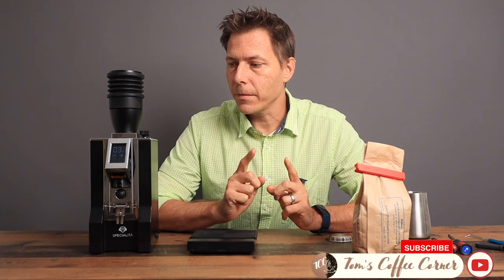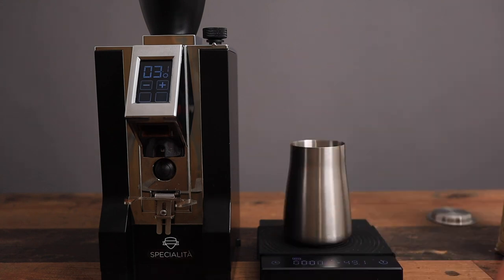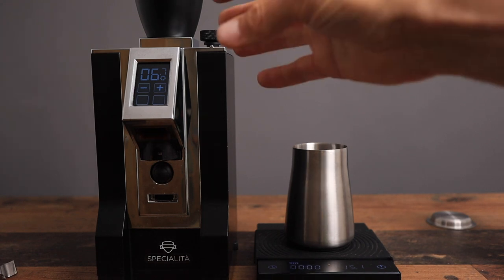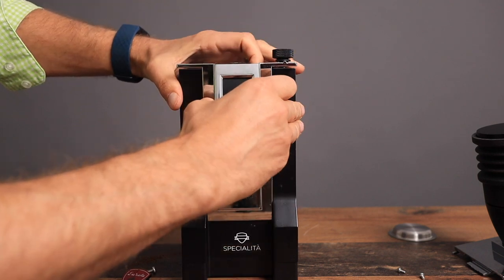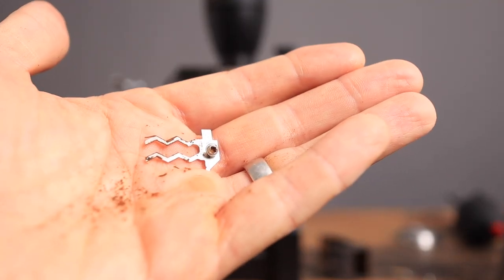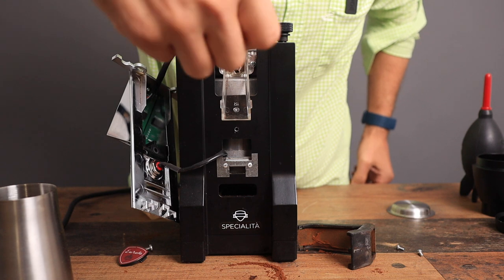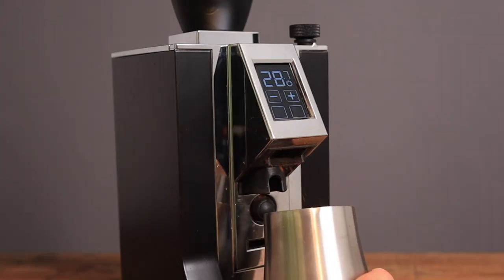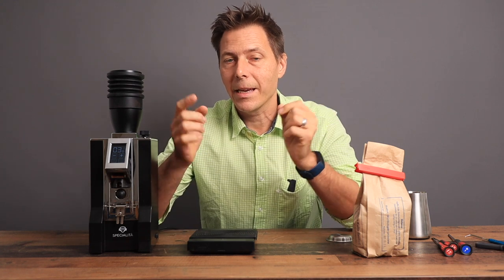How to Clean the Chute of your Eureka Mignon Grinder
When is the last time you cleaned your grinder's chute? Using a bellows can keep the chute pretty clean, but if you don't use one, stale coffee will build up between the exit chamber and declumping blade of the grinder. In this video, I first of all show why I use a bellows, and exhibit how to disassemble and clean the chute on your Eureka Mignon Specialita.

The way handy scale with timer:

    Thank you to the current patrons(!): ⚡ ShadowGuy⚡Mikael Koffman ⚡

0:00 Intro
0:55 Cleaning the Chute
5:55 Testing the Bellows